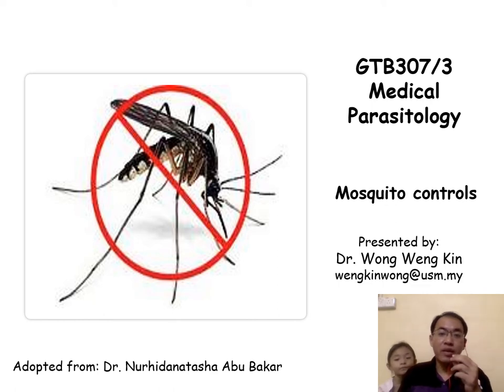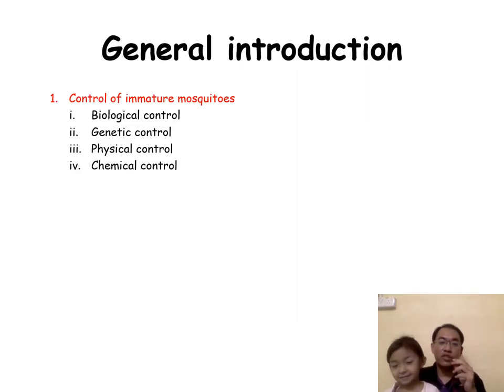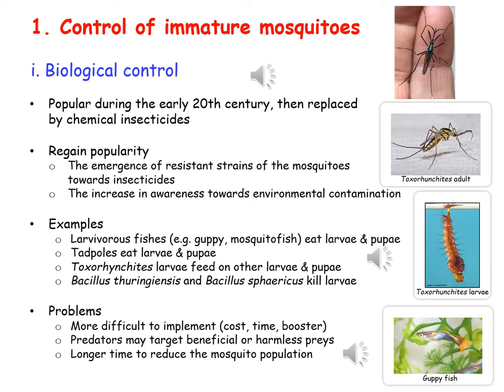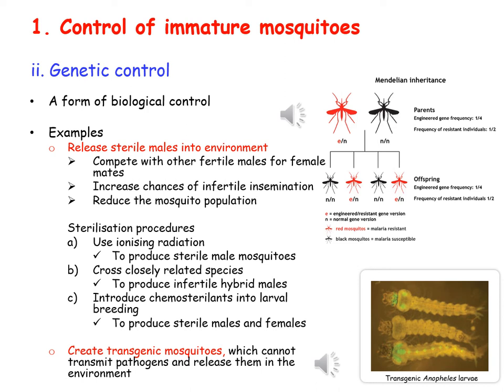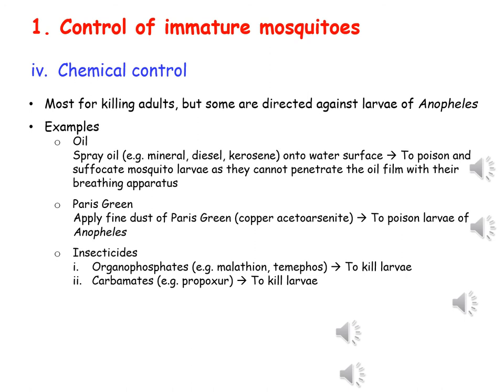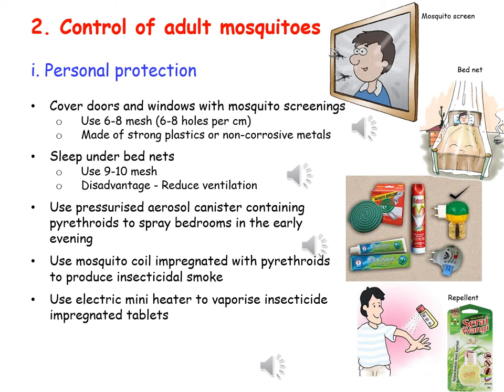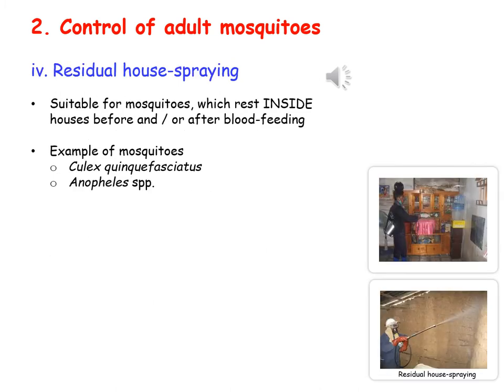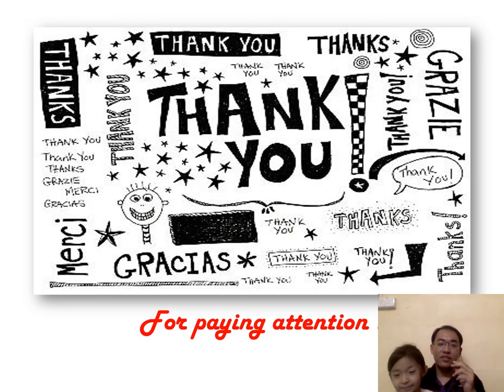GTB307 2019 2020 LS16 Mosquito controls WWK